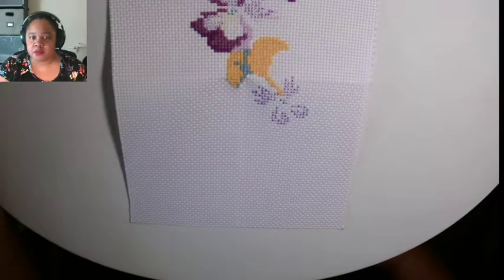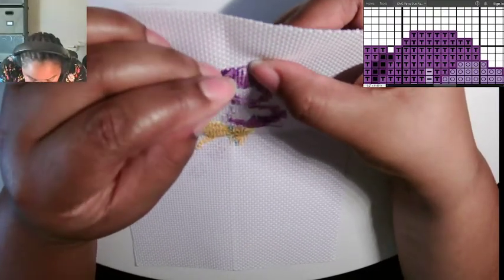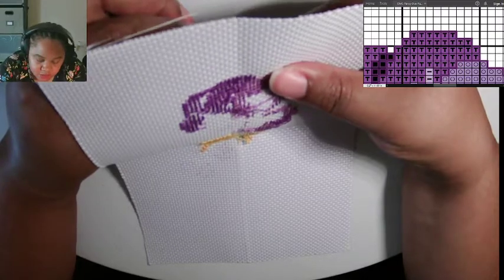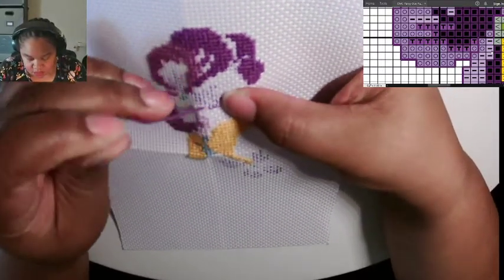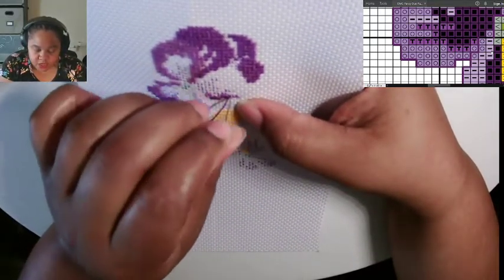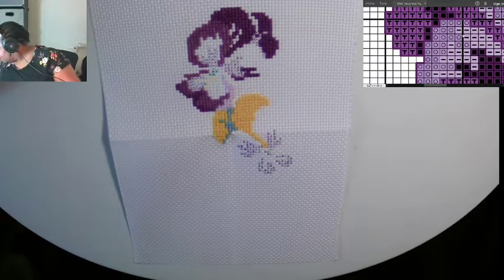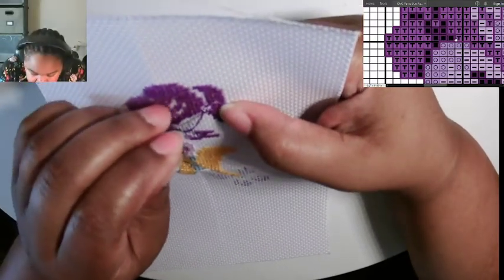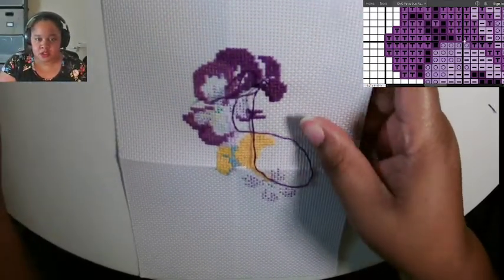Crafty Chat September 8 2021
The first September session of Crafty Chat pre-recorded